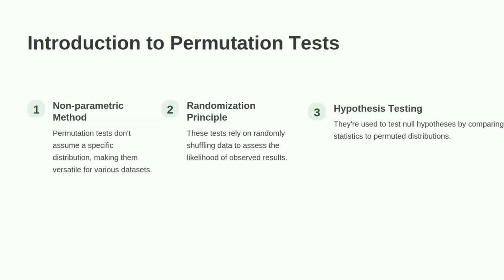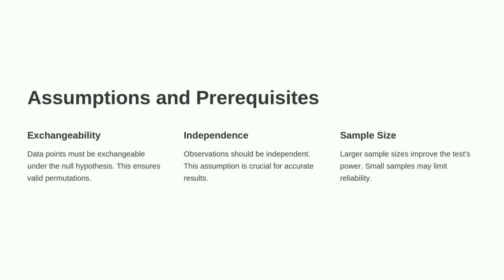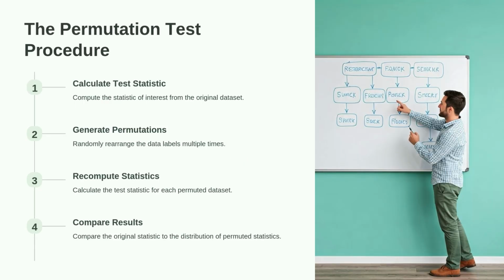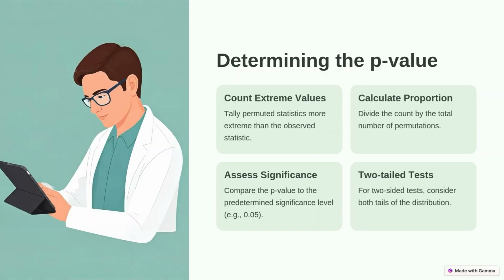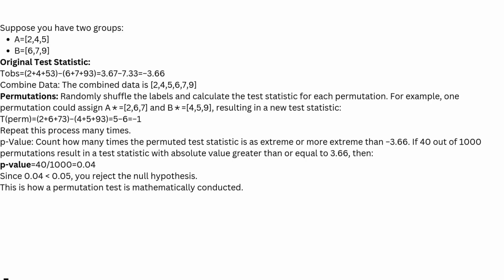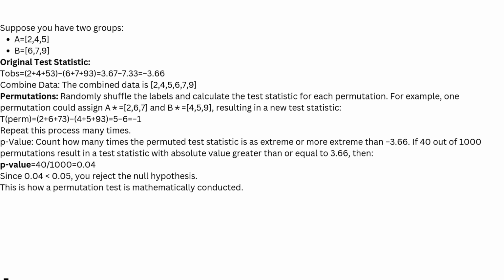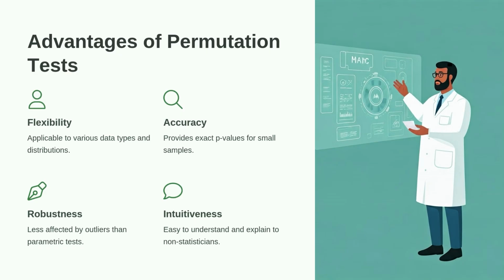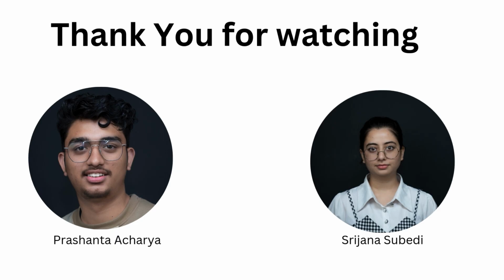Simulation of Permutation Test